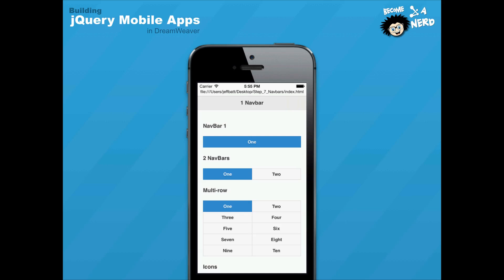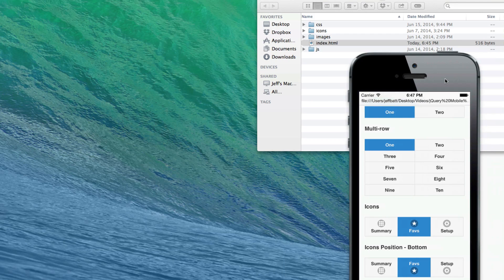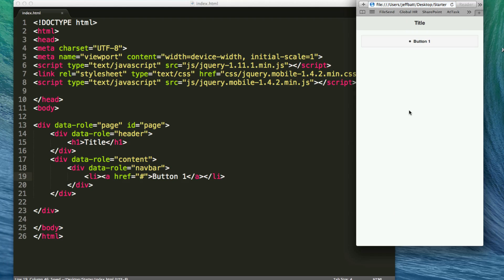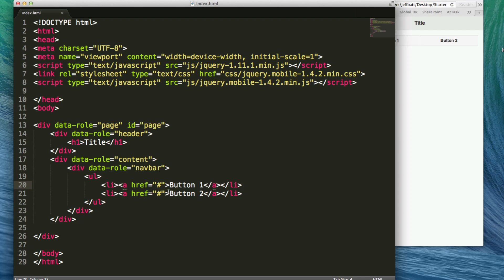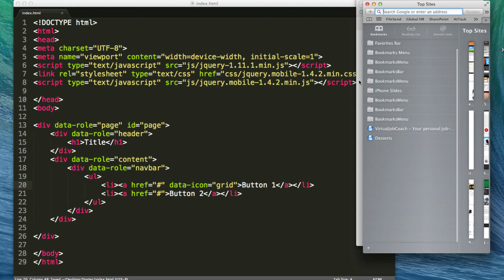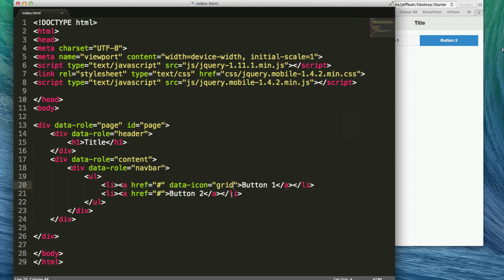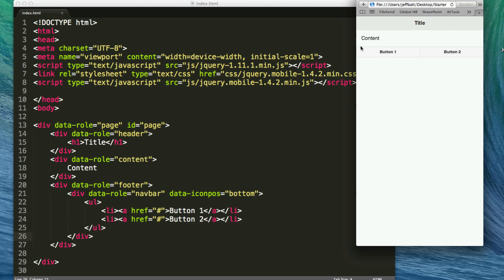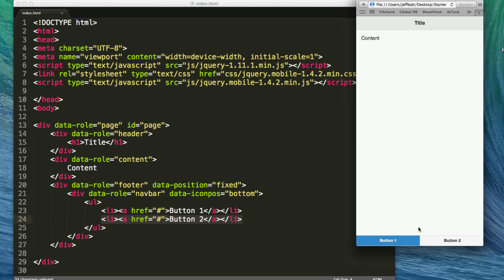Using jQuery Mobile NavBars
In this video I talk to you about how to create and use jQuery Mobile NavBars.